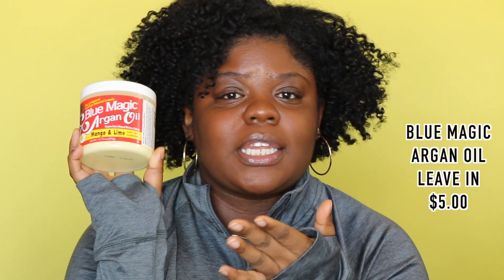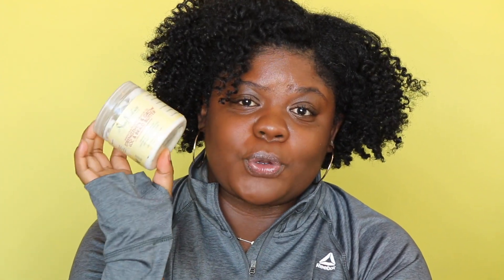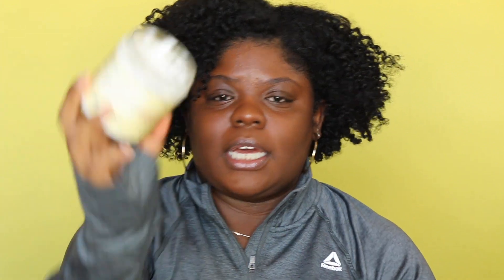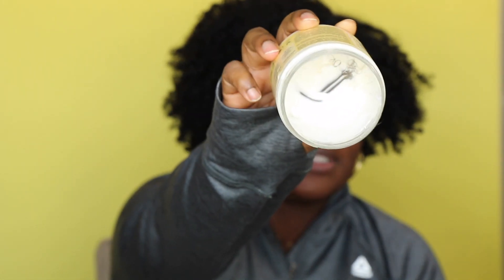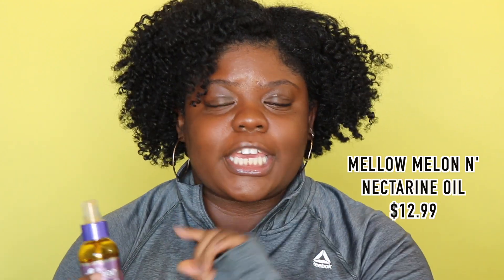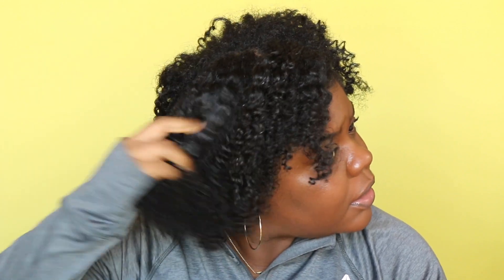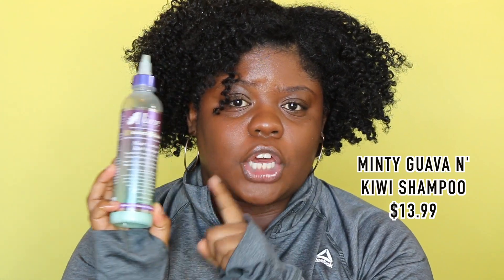Favorite Natural Hair Products for Type 4 Hair | January & February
❤ Click Below For More Deets

Blue Magic Argan Oil
Tresemme Flawless Curls
Shea Moisture Loc n' Braid Butter
Mane Choice - Prickly Pear Leave in
Carols Daughter Coco Creme
Alikay Naturals Leave in

My Favorite Products
90% of everything I mention is HERE

🎥Filming Equipment
Camera ➖Canon 70D
Lens ➖ Canon 17-55mm and/or 24mm
Software ➖ Final Cut Pro X
Hair Deets:
Big Chop - May 09’ (I’ve cut it at least 6 times since lol)
Hair Type - 4a/b-ish 🤷🏾‍♀️